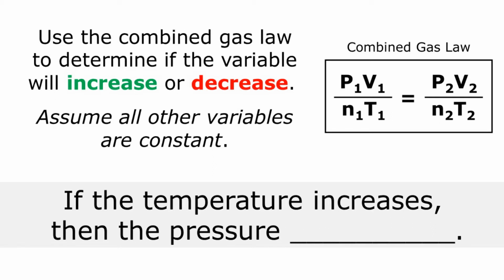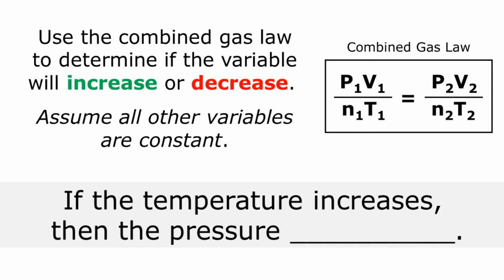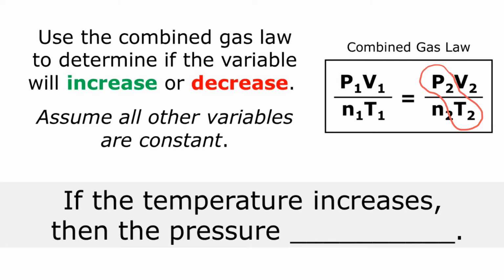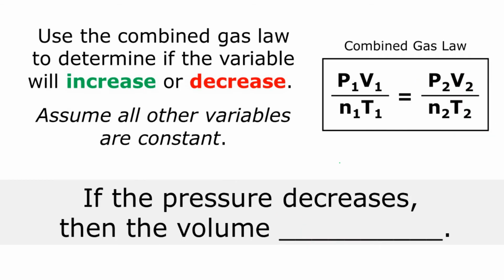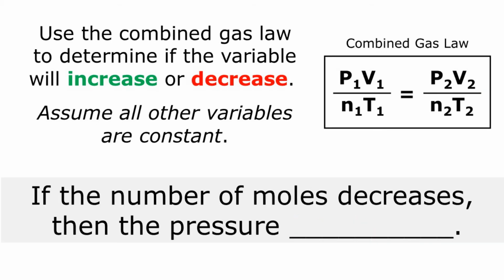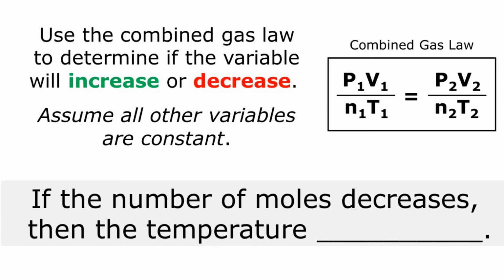Gas Law Relationships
This short video describes how to determine how two variables are related using the combined gas law.